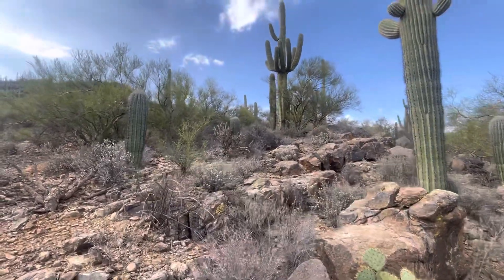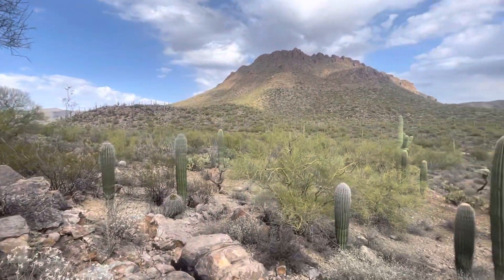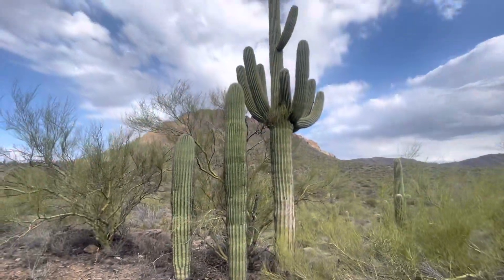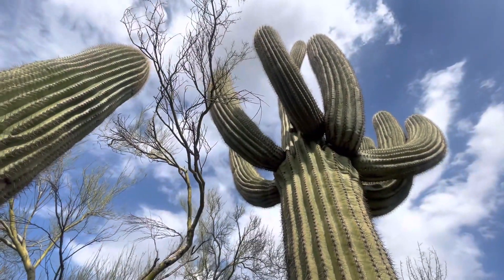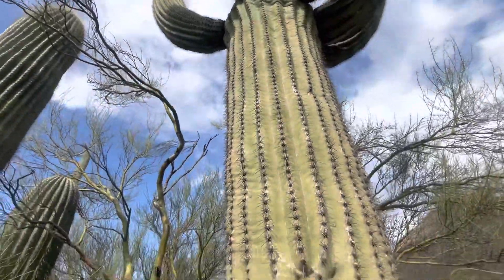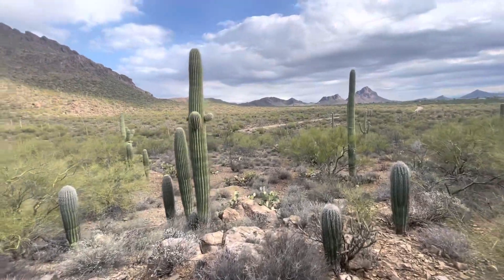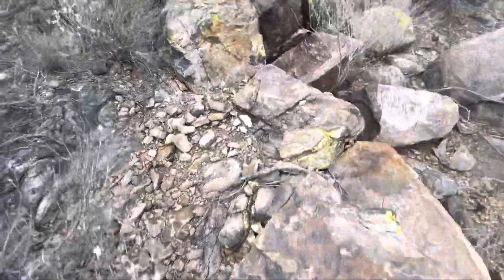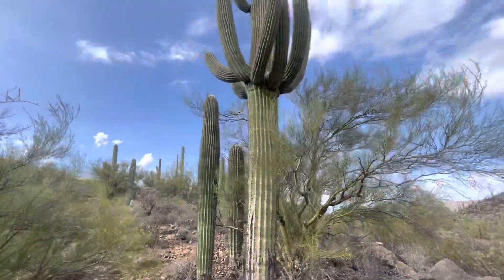Saguaro of the Day: "Shut Your Mouth No One Cares" in Tucson Mountain Park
☀️☀️☀️☀️☀️ HEAVEN IS A HOT BLAZING DESERT! ☀️☀️☀️☀️☀️